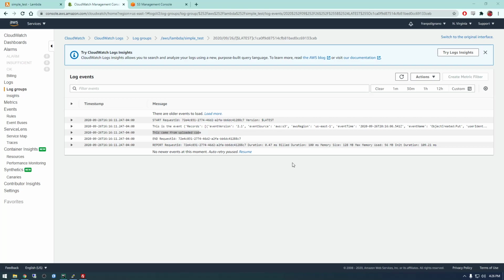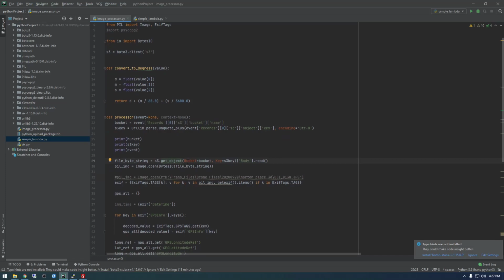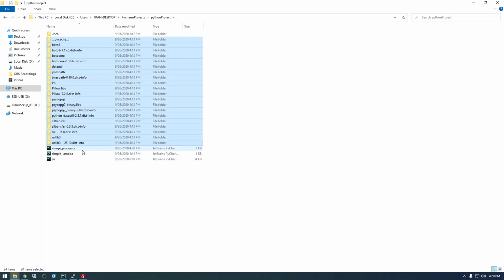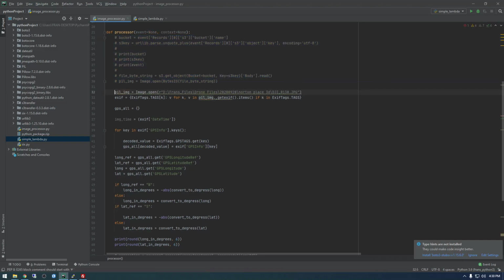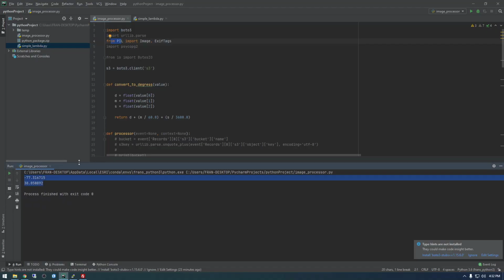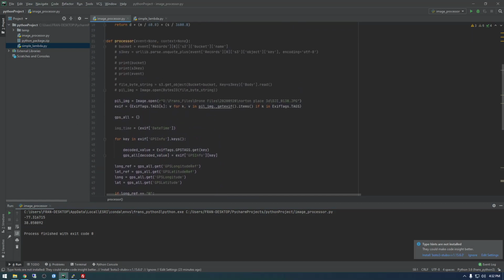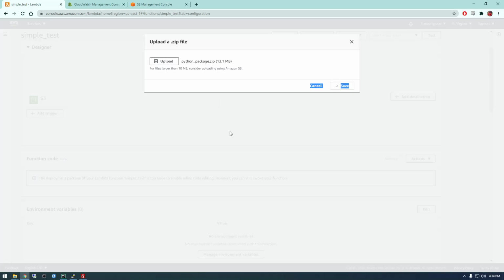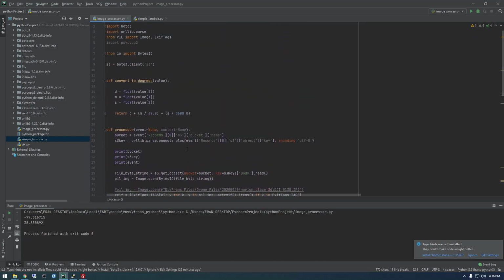4 - Uploading more Python Code to Lambda - AWS Lambda Functions with Python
Learn about AWS Lambda with Python and Postgres!